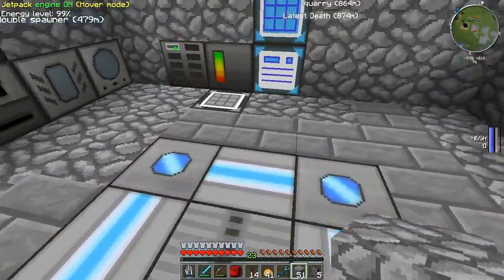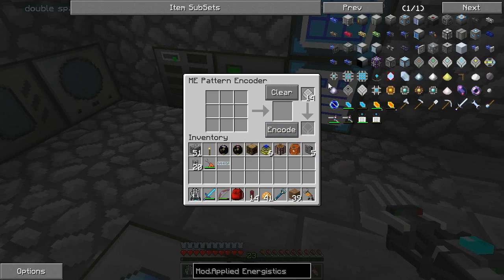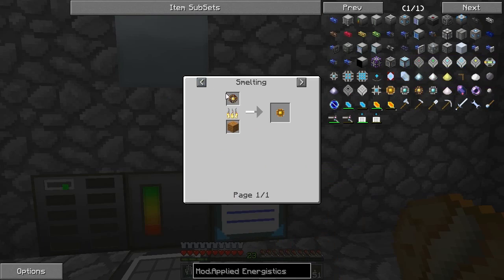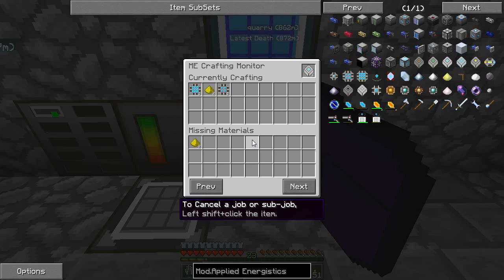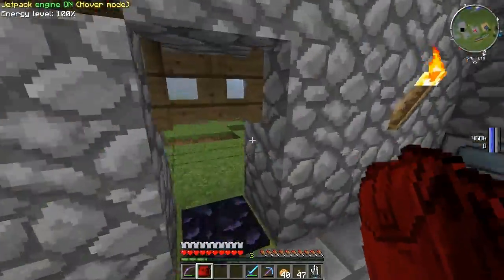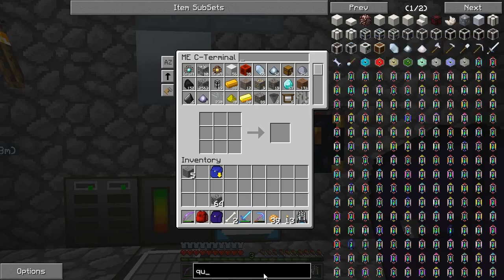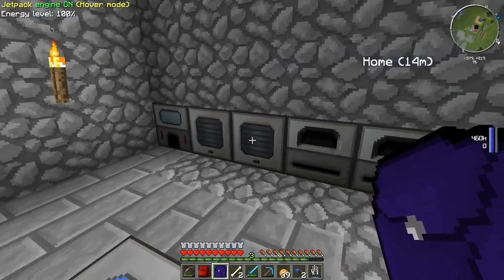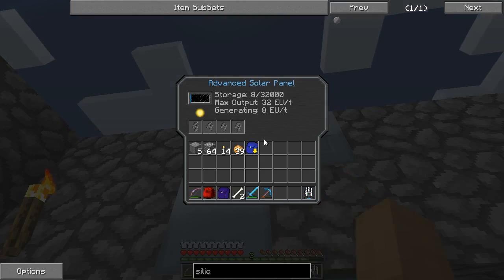Modded Minecraft 1.5.2 - Episode 18 AE Automation Part 2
Welcome to the 18th of many episodes of my 1.5.2 Modded Let's Play.

Mod List:
Advanced Solar Panels
Applied Energistics
BuildCraft
Extra Bees
Factorization
Forestry
IndustrialCraft 2
Inventory Tweaks
Modular Power Suits
Thermal Expansion
Biomes O' Plenty
Backpack mod
EnderStorage
Computer Craft
ChickenChunks
GraviGun
Gravitation Suite
Iron Chests
Minefactory Reloaded
Modular Force Field
Misc Peripherals
Obsidian Pressure Plates
OmniTools
OpenCCSensors
PortalGun
SoulShards
Steves Carts
Tinkers Construct